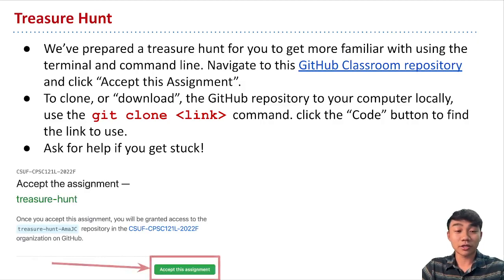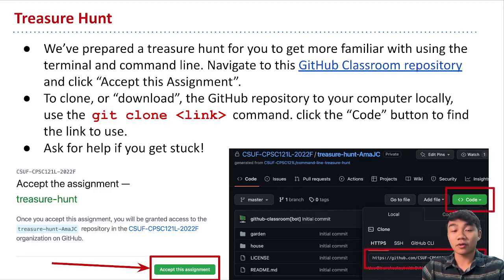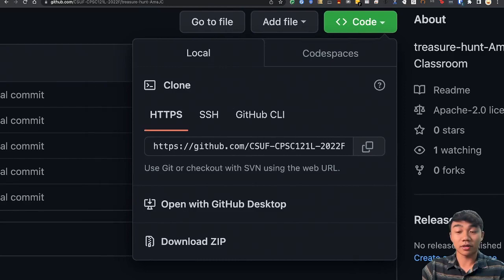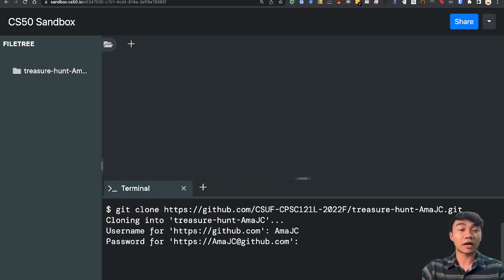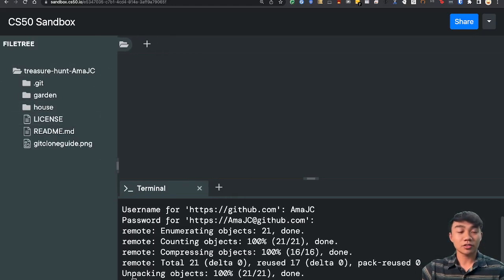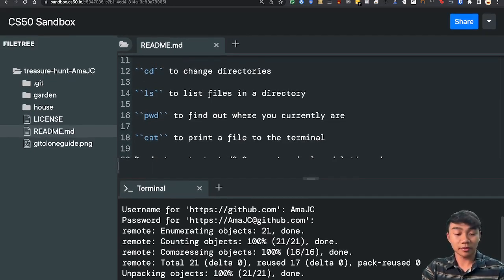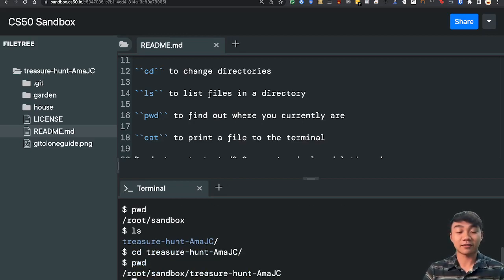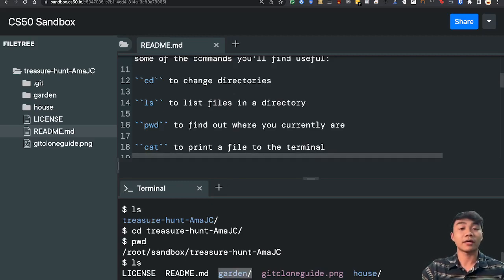CPSC121 Lab 1.3 - How to Clone a GitHub Repo into CS50 Sandbox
Using to clone a repository using the `git clone` command in the terminal.